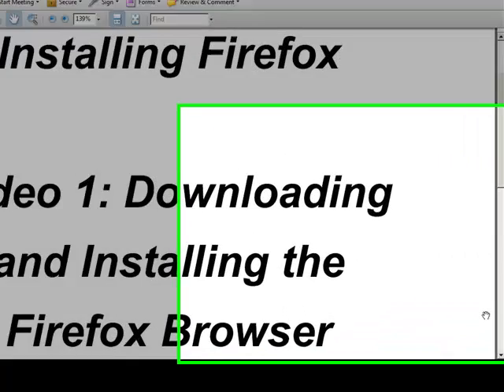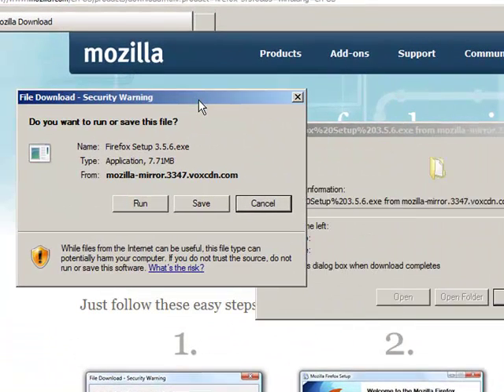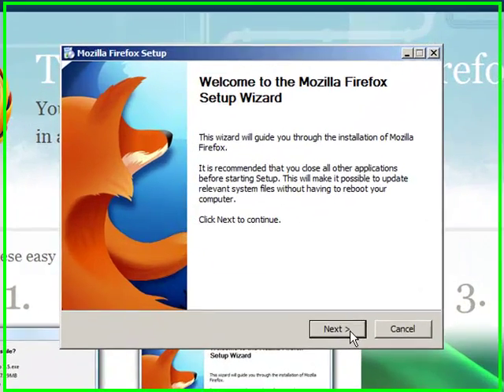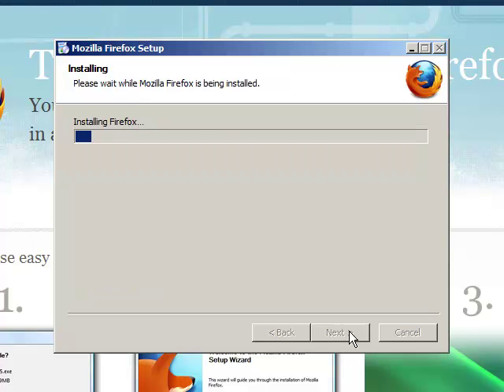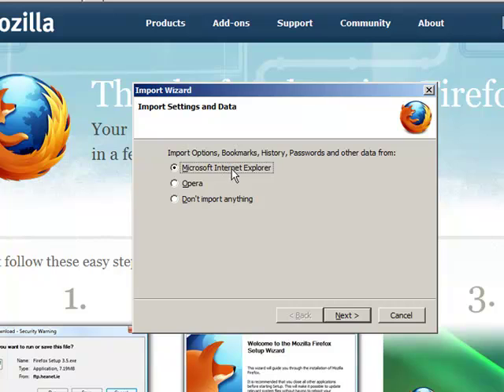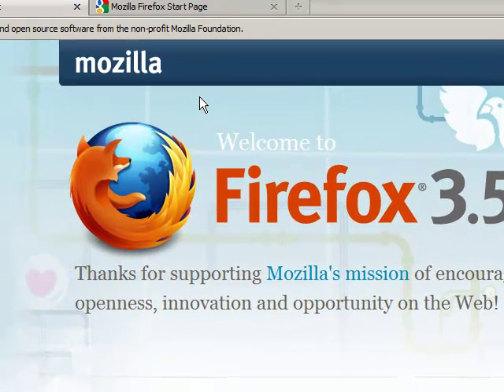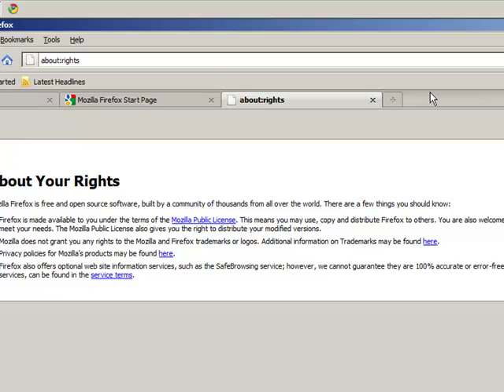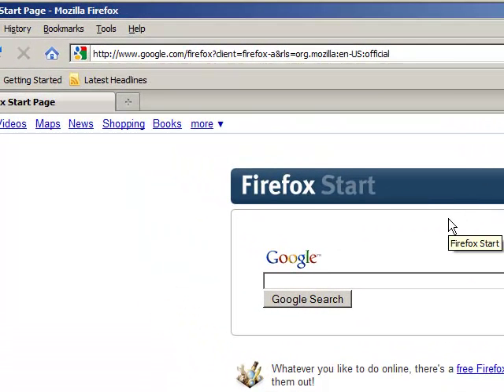Firefox Video 1.mp4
download and install firefox